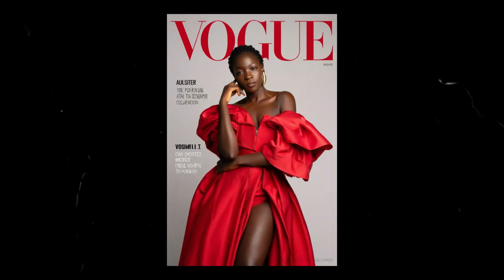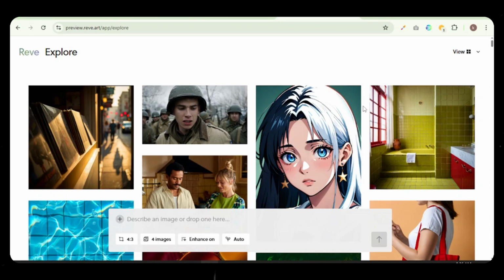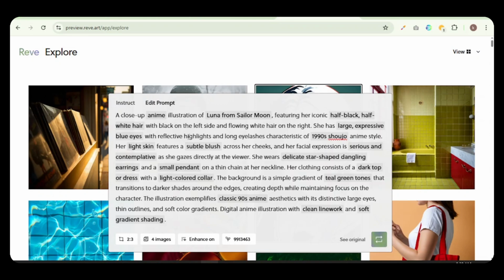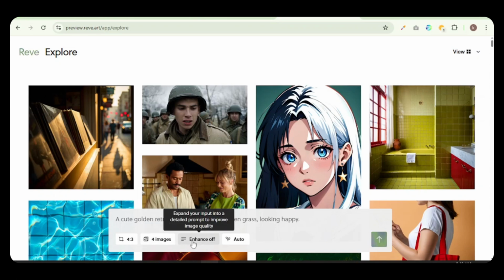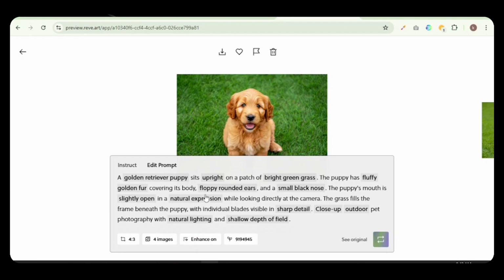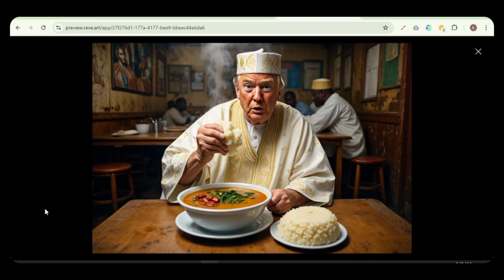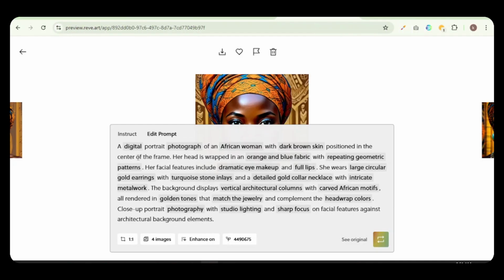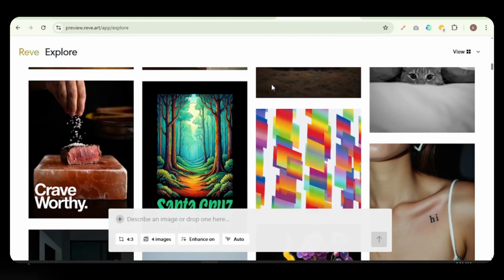This NEW AI Image Generator is Insane REVE Image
🚀 Meet REVE Image, the most powerful AI image generator taking the internet by storm! If you're looking for hyper-realistic AI-generated images, stunning artwork, or photo-perfect visuals, then this new AI model is an absolute game-changer.

🔥 In this video, I test REVE Image and show you its mind-blowing capabilities! You'll see how it generates high-quality images with insane details, making it one of the best AI image models available right now.

🔍 What You’ll Learn in This Video:
✅ How REVE Image works and what makes it unique
✅ Live demo of AI-generated images using REVE
✅ Why REVE is a game-changer for digital artists, designers, and content creators

🎨 Whether you're a graphic designer, artist, marketer, or AI enthusiast, REVE Image is a must-try AI tool!

🧠 Did you get any value from this video? Like it & Share it with friends!

Thanks